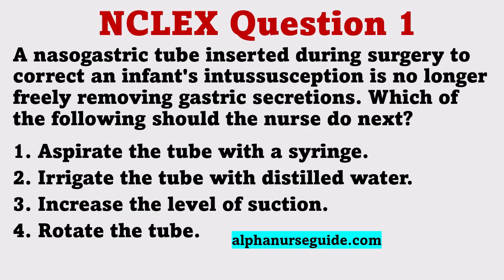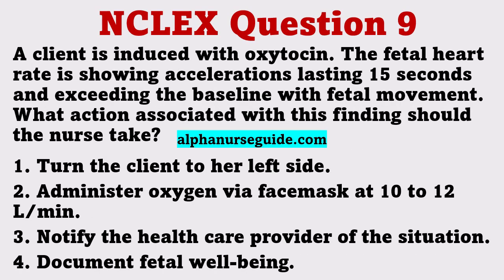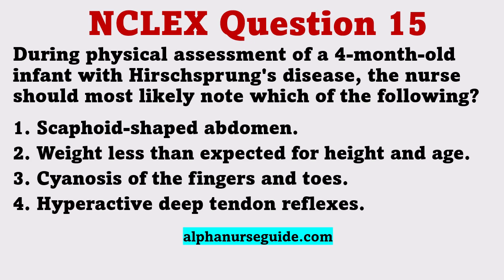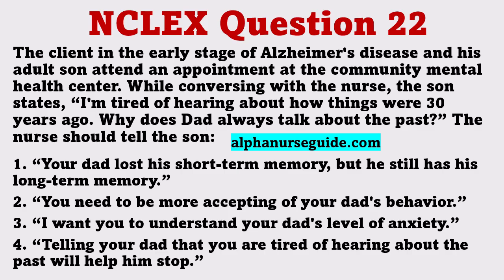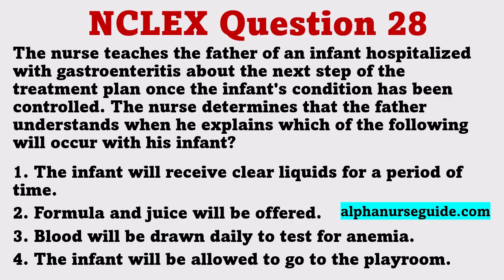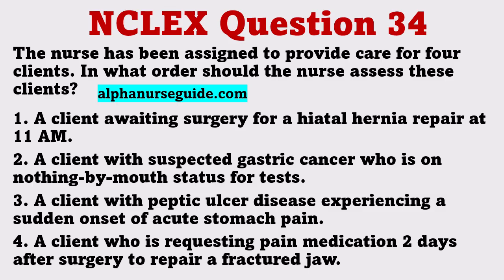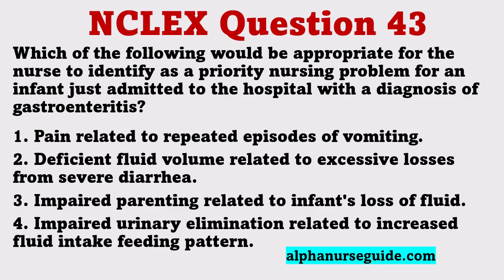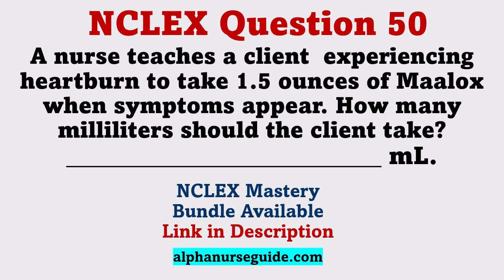50 NCLEX RN Questions and Answers with Rationales | NCLEX RN Review